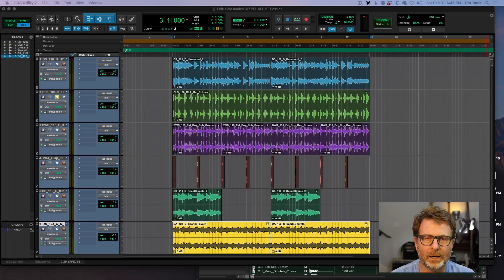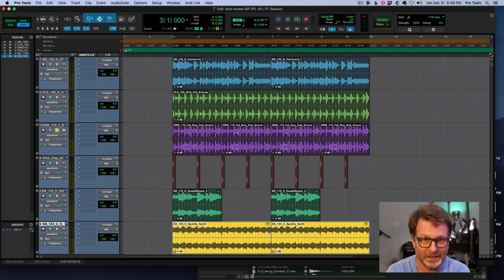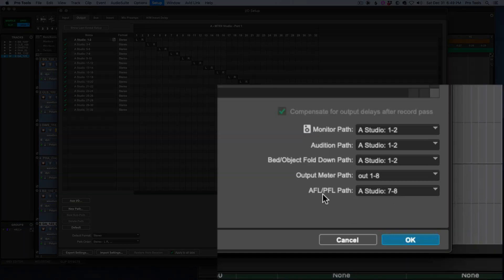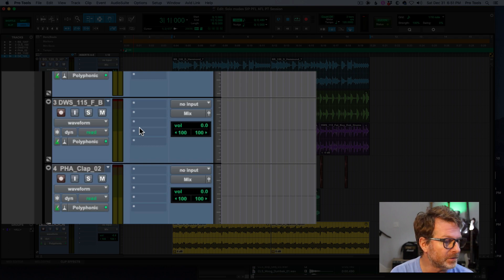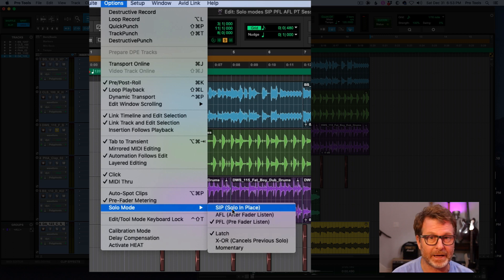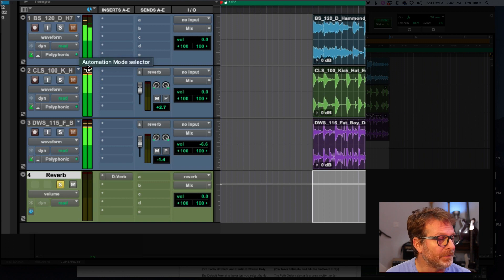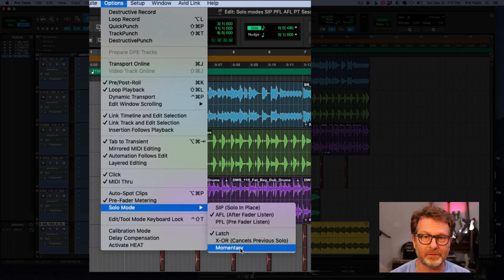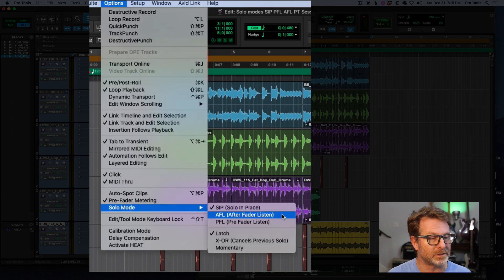Pro Tools Solo modes AFL PFL Non destructive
Examples of how the three different Pro Tools Solo modes work and might be helpful in different scenarios and how to configure them.